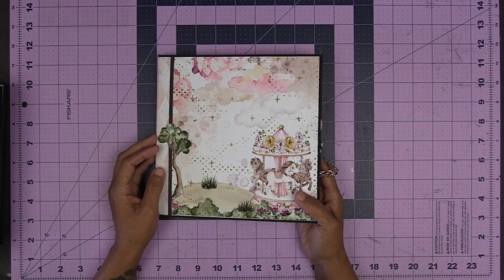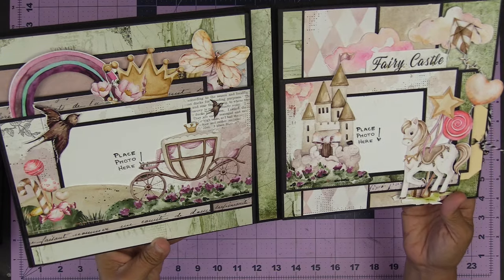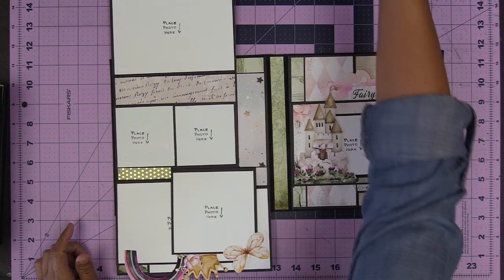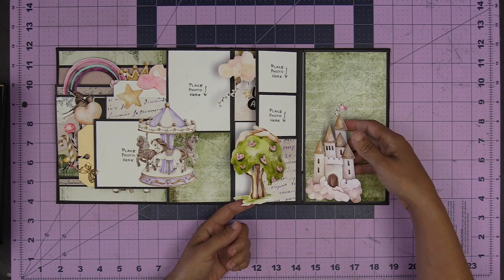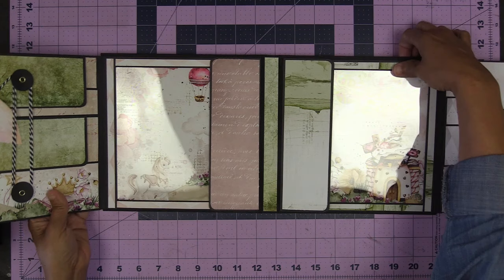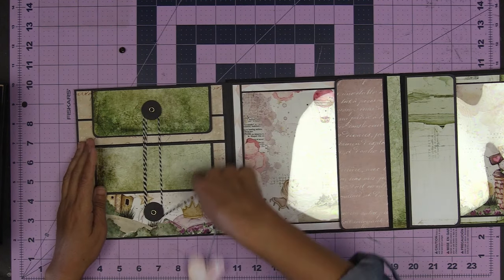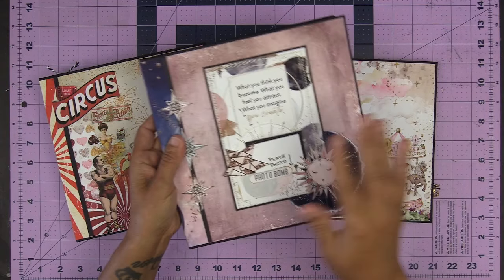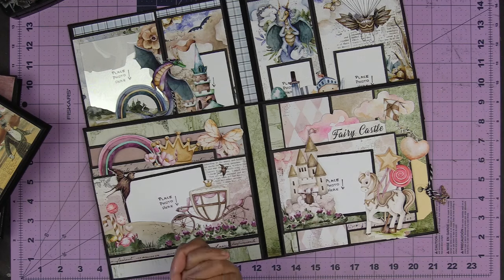New Release! Moving Parts Page Folio Minis - Style 4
Moving Parts Page Folio Minis - Style 4 tutorial